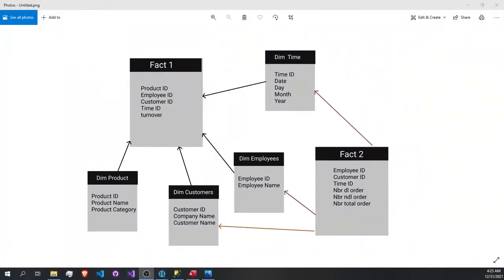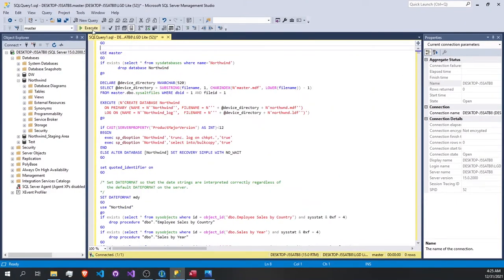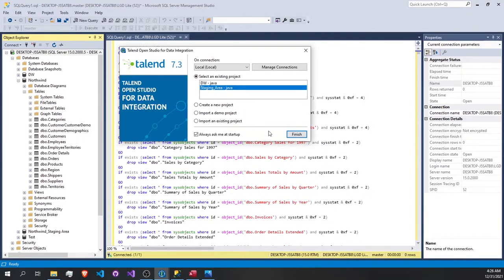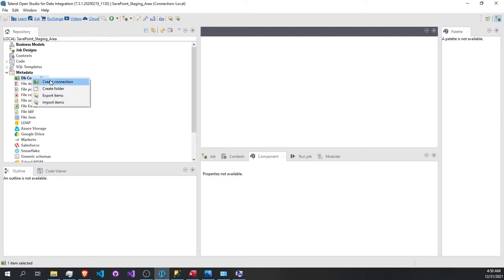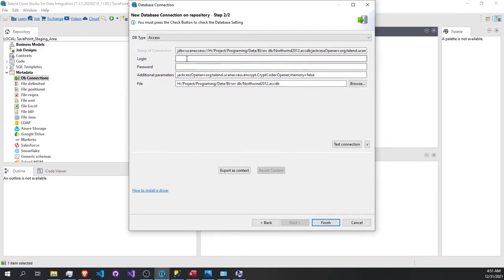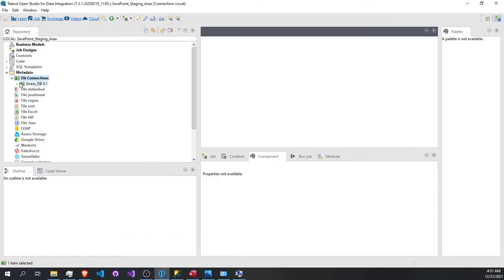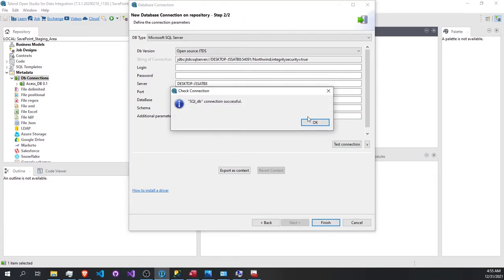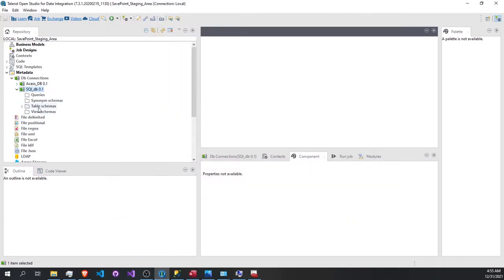Staging Area Part1 - Talend [ Data warehouse ]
In this part , we'll see how to load the data from two different data sources to create the customer table and integrate it to staging area.
Timecodes
00:00 -Intro
00:25 -Data sources
1:07 - Create new Project with Talend
1:59 -Connect Talend to  Acess & retrive the schema
4:28 -Connect Talend to SQL & retrive schema
7:25 -Create first Job Design for Customer table
8:44 -Using first componenet Tmap
12:27 -Second Tmap
13:44 -Tunite
17:17 -Load data